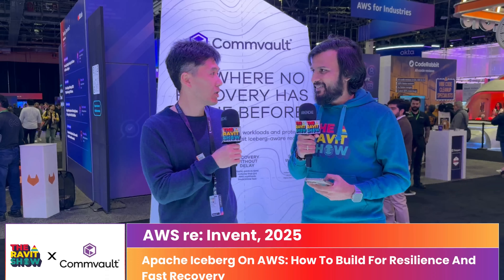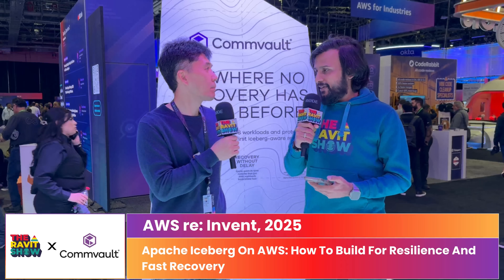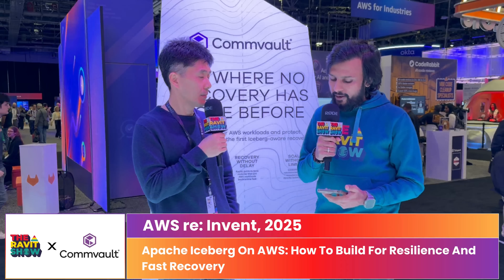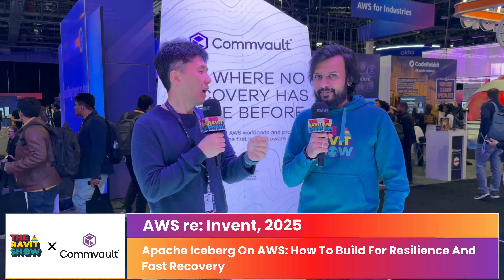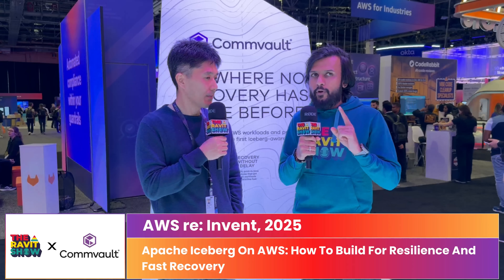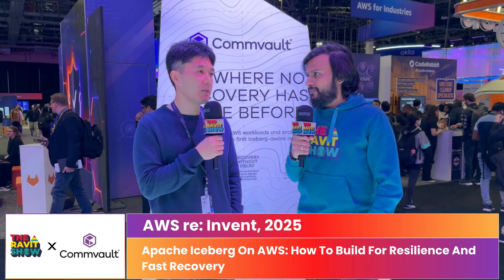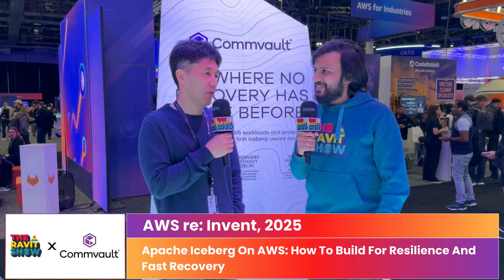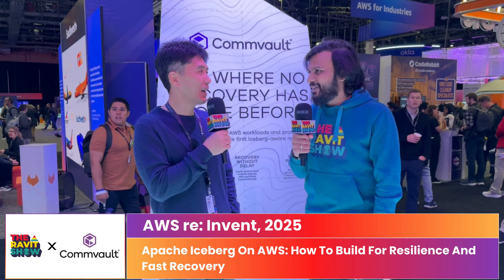Inside Iceberg: Real Recovery Paths Across S3, DynamoDB, And Iceberg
At AWS re:Invent I spoke to Woon Ho Jung, CTO for Cloud Native at Commvault, to talk about how they are helping AWS customers protect more than just one type of workload

We spoke about how they started with BackTrack for S3 and now support DynamoDB and Apache Iceberg, and what real problem that solves when your data is spread across so many services!

For teams who are new to Apache Iceberg on AWS, I asked Woon to break down the basics.

What do you need in place so that recovery is not a theory, but something you can rely on when a table, job, or pipeline goes wrong!

If you care about resilience across modern AWS workloads, this one will be worth watching.